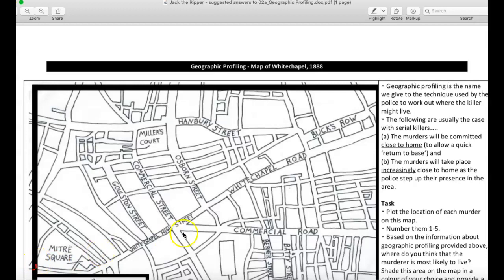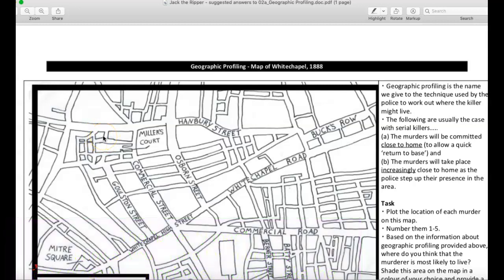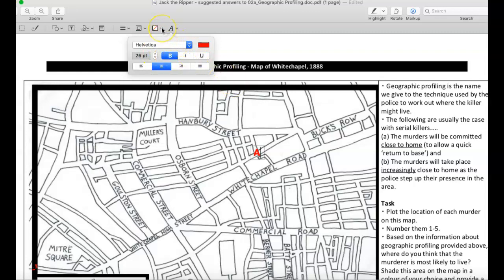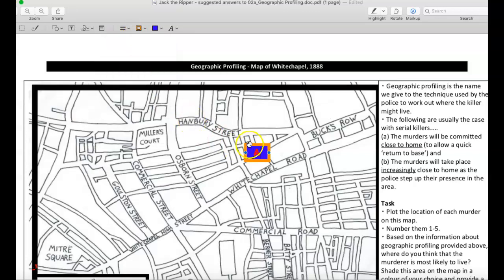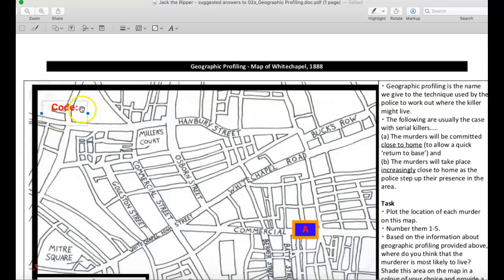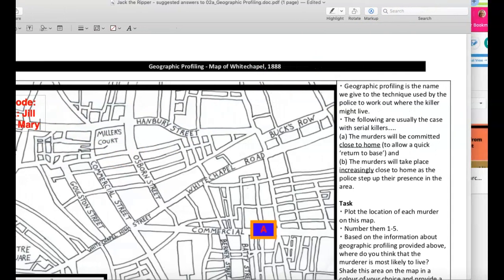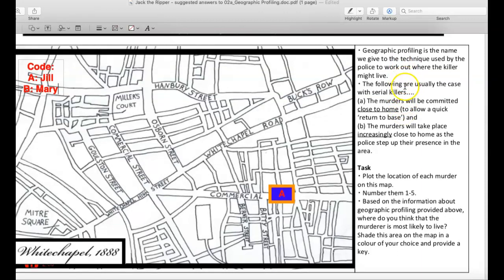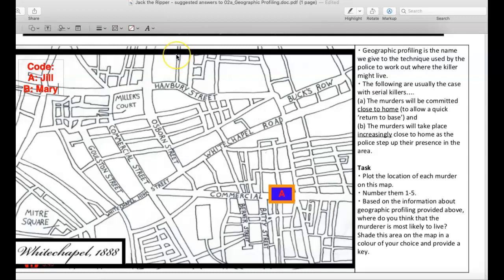Plot the Jack the Ripper murders on a marked up map